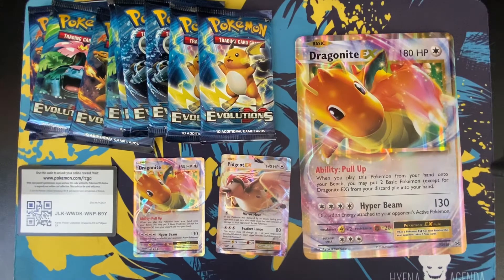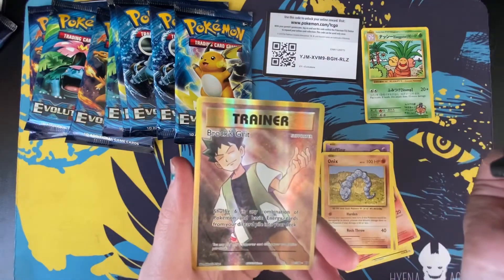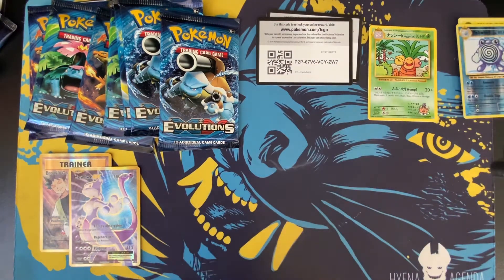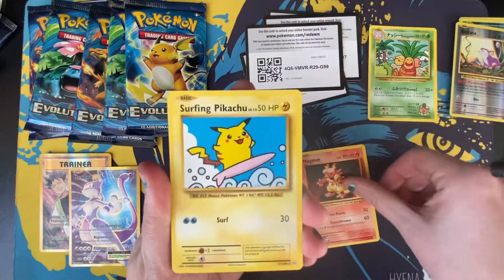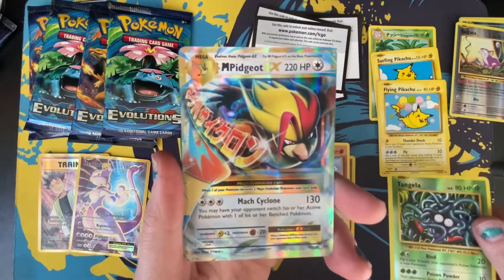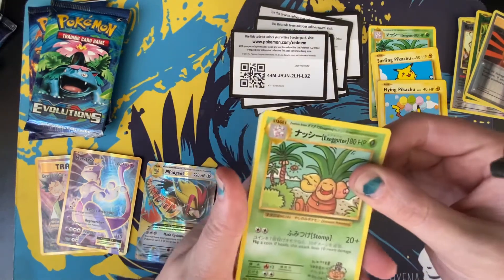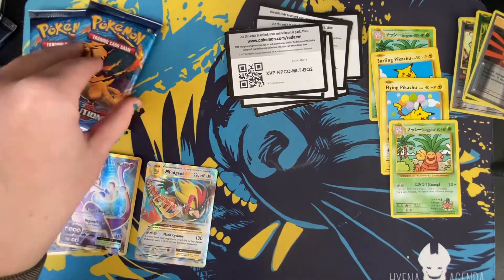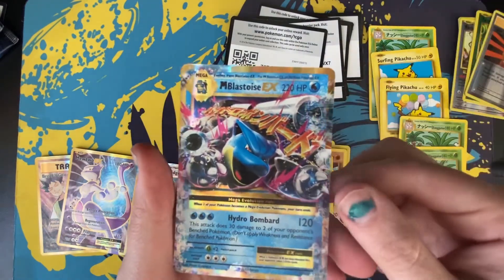Kanto Power Box #2 Opening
Got a Kanto Power box in a trade and was excited to have the chance to rip into this many Evolutions packs again!